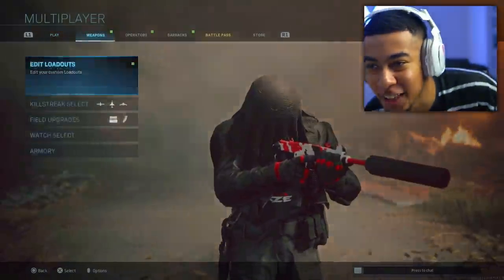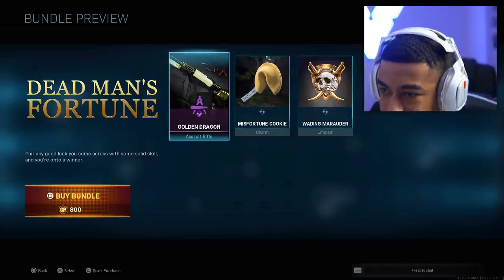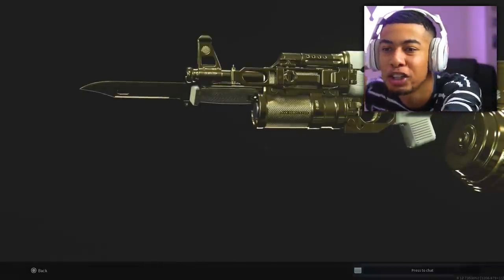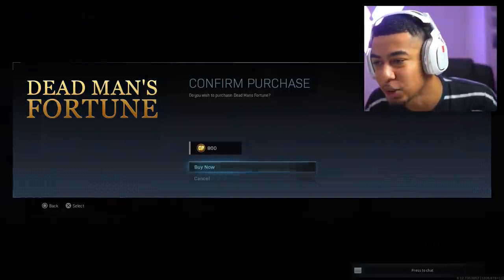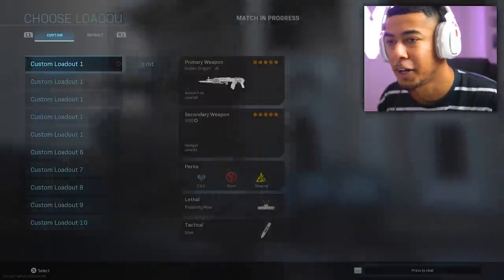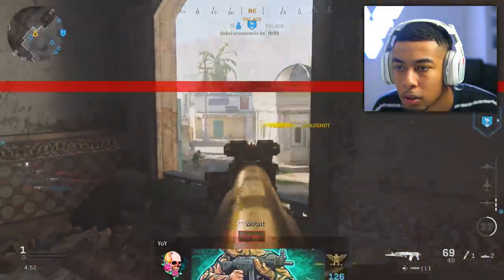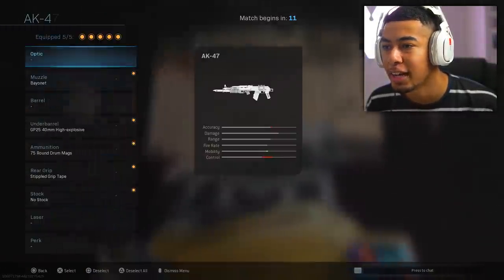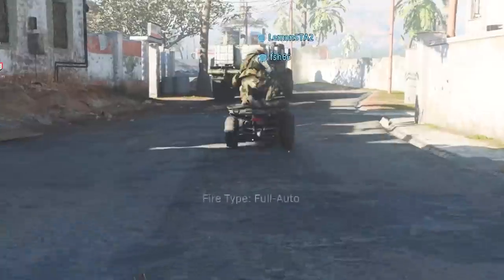the NEW DLC AK-47 in Modern Warfare..😍 (BEST EVER)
the DLC AK..